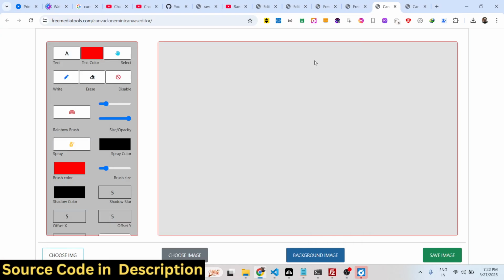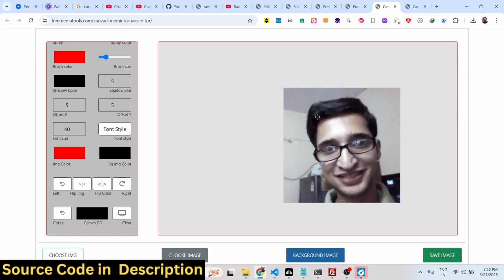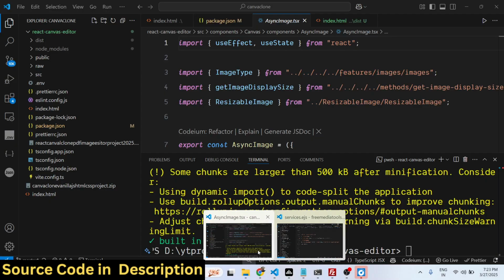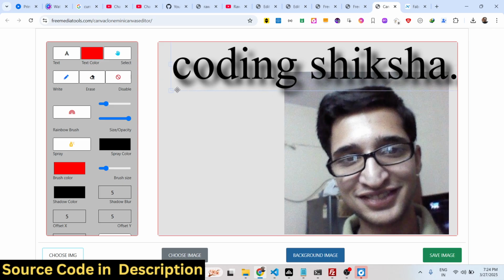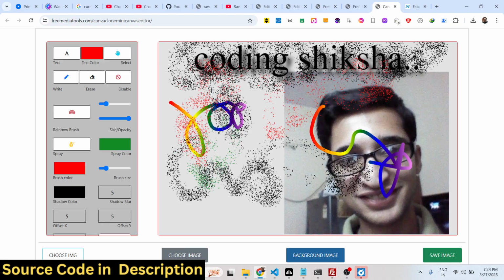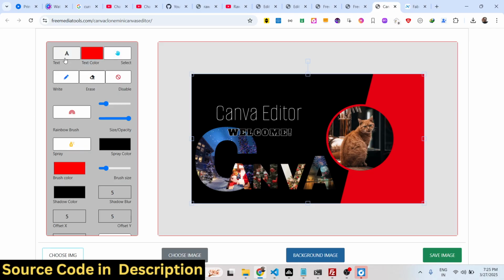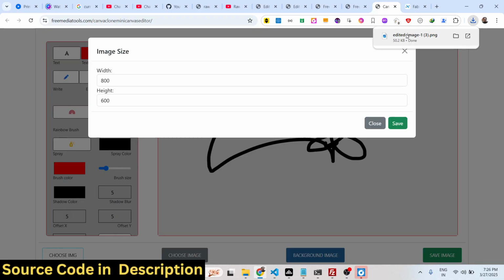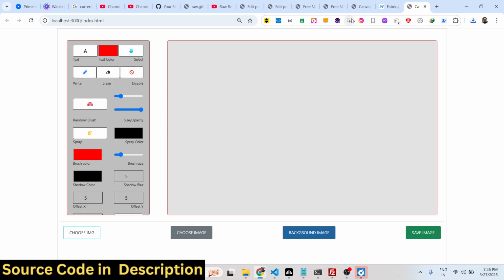Build a Canva Clone Mini Canvas Editor in Browser Using Fabric.js in HTML CSS & JavaScript